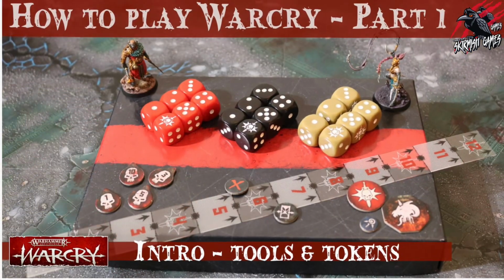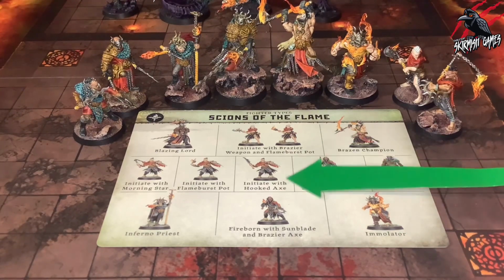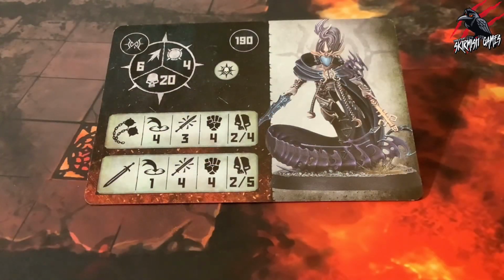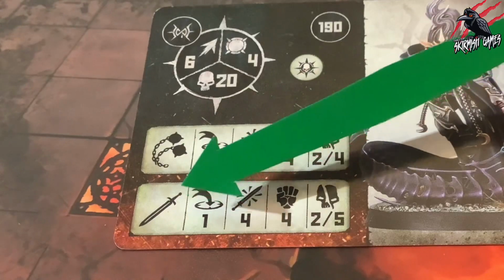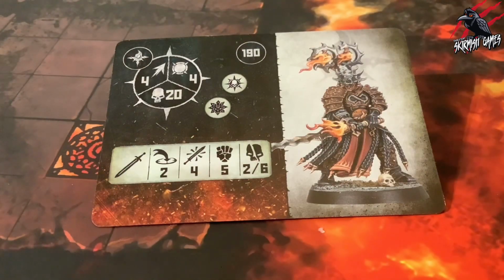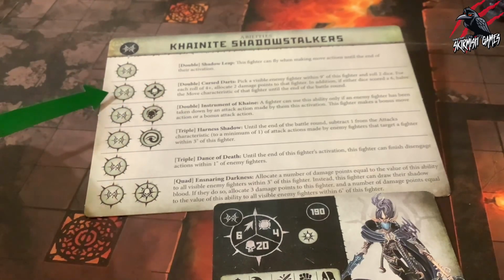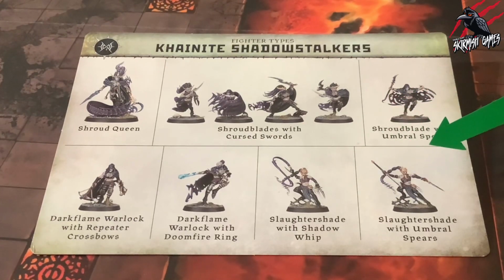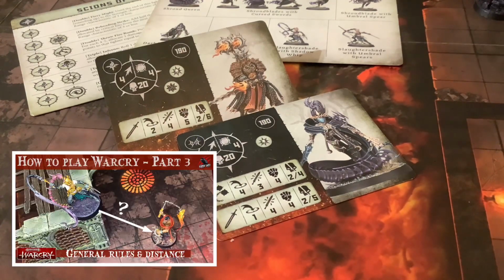HOW TO PLAY WARCRY - PART 2 FIGHTER & ABILITY CARDS - Warhammer Warcry Core Rules Catacombs Dungeon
HOW TO PLAY WARCRY - PART 2 FIGHTER & ABILITY CARDS  - Warhammer Warcry Core Rules & Catacombs Dungeon Rules

In this 14 part video series, we’ll go through all the rules you need to start playing Warcry. We’ll go through each of the rules together using the Core Book and Catacombs books as our guides.

The rules are quick and easy to learn and after a few games of Warcry, you’ll soon get the hang of them without having to refer to rulebooks to clarify rules making the game more fluid and immersive!

Following this series, I’ll also create videos for the additional rules for thrills and beasts, monsters and mercenaries, fated quests, narrative play and campaigns, open play, matched play, challenge battles, heroes and allies, and all the other cool and fun elements of the game.

You can follow the playlist for this series too!

(Please note, all 14 videos of the series will be up on the channel by 19th January 2021).